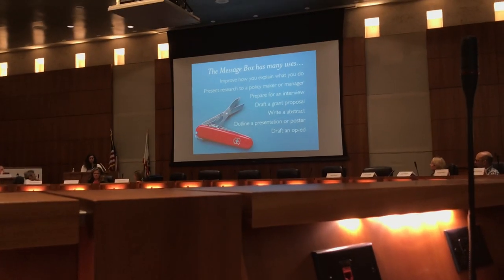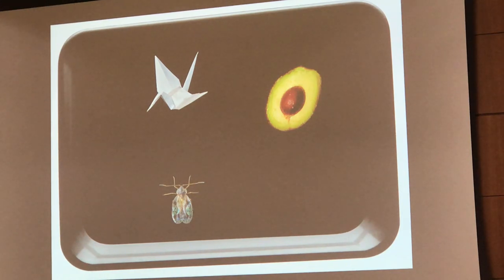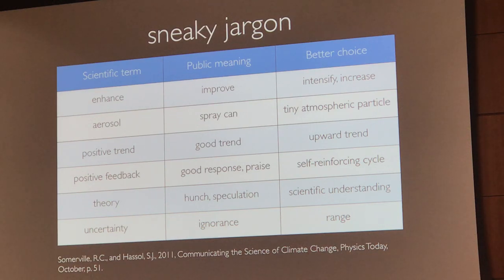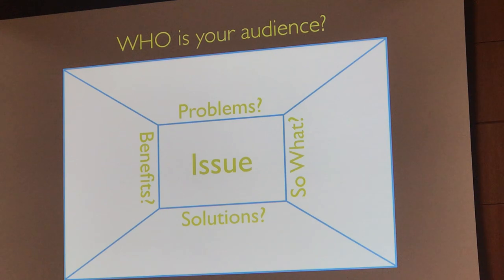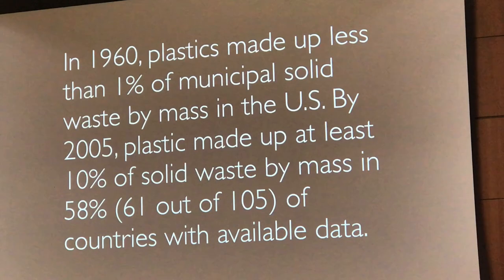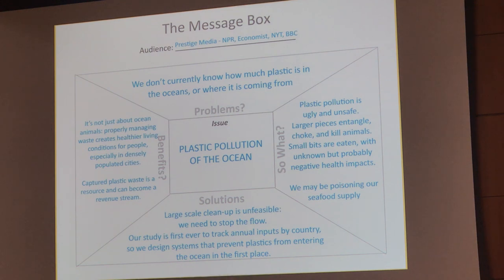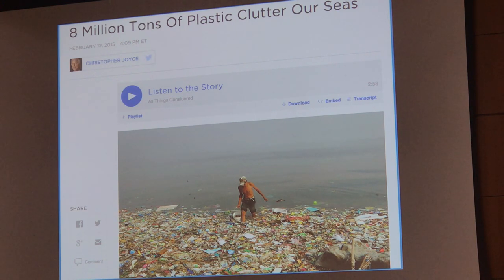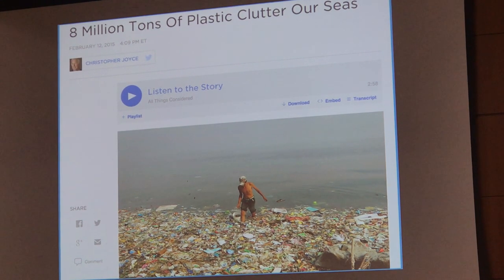COMPASS Science Communication Workshop 2019 Part 5